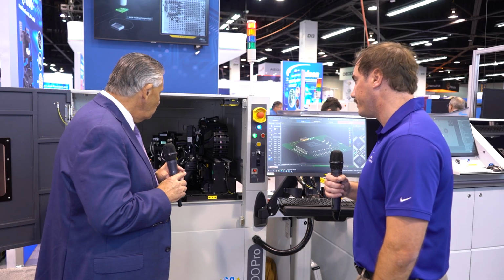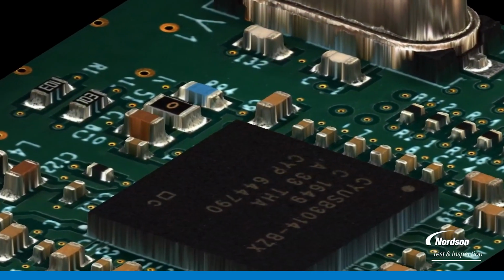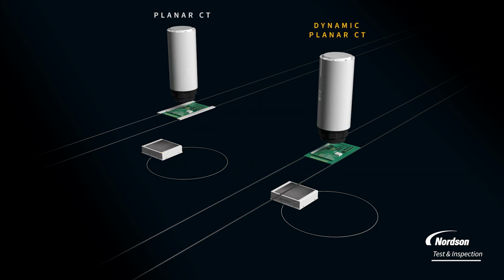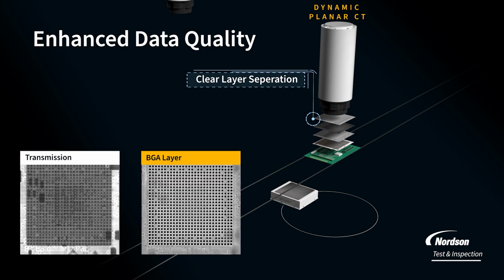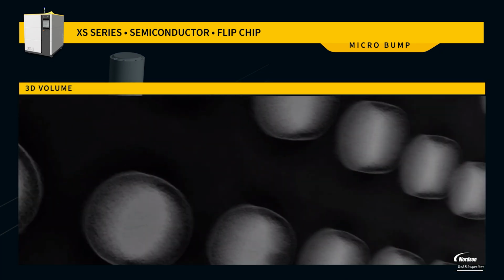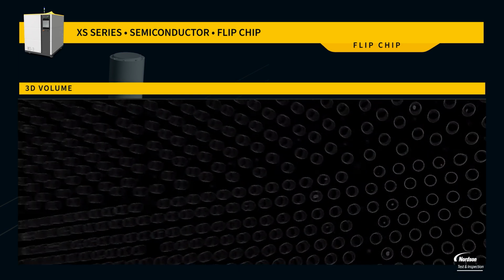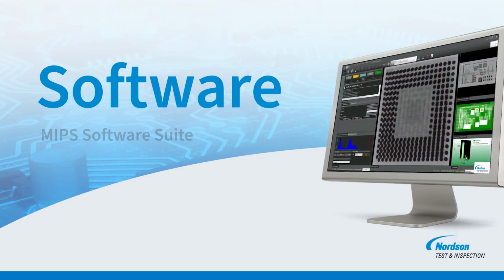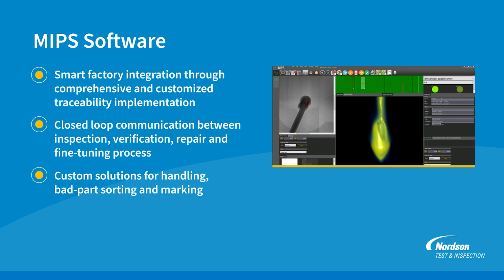NORDSON introduce a suite of new conformal coating upgrades, AOI and AXI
Nordson Electronic Solutions have upgraded their Easycoat software system to improve setup time and enable a 3D view to verify coverage of tall components.
Nordson also added a new, non-contact flowmeter, which controls material flow using ultrasonic sensors.
Ahmed Khan, head of Test and Inspection introduced the latest upgrades. The SQ5000 Pro has been updated to incorporate linear encoders, a new sensor with a larger FOV and 25 megapixel cameras.
Andrew Mathers Ph.D. introduced the upgraded X3 inline AXI system which now incorporates Dynamic Planar CT.

00:00 - Intro / 3D visualizer
02:03 - Improved flow meter
02:42 - Test and Inspection
04:58 - Upgraded SQ5000 Pro
06:15 - Camera
08:14 - X Series
09:40 - Planar CT
11:00 - Increased board size capacity
12:24 - Ease of programming

Newsletter
source=Youtube-Video&utm_medium=youtube-link&utm_campaign=newsletter-subscri
ption&utm_id=Youtube-SignUp